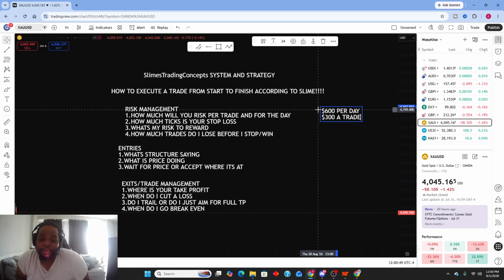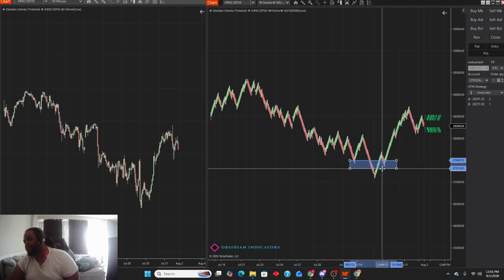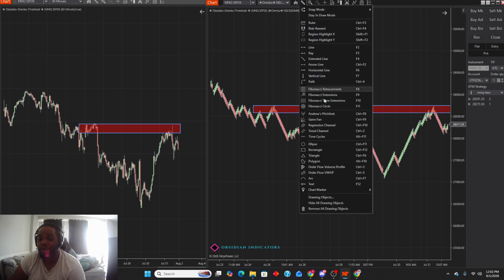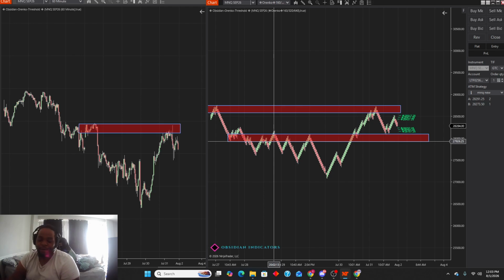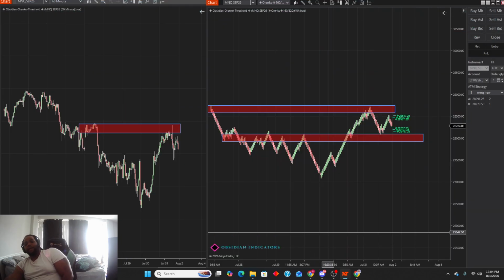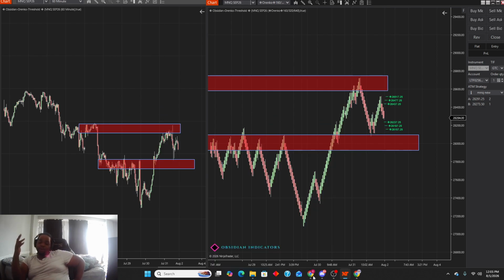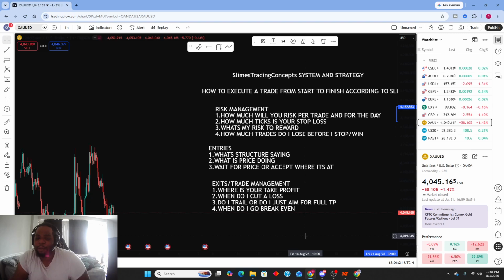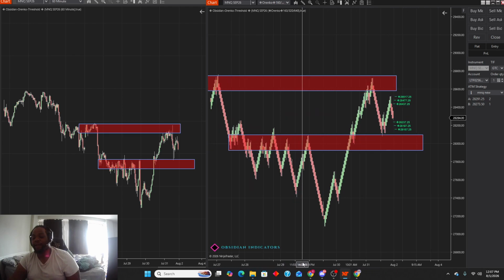Slime’s Renko Trading System Explained | Trading for Dummies Ep. 8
Welcome back to Trading for Dummies!

After learning the fundamentals of chart reading, support & resistance, market structure, trading strategies, systems, and trading plans, it's finally time to show you the trading system I personally use.

In this episode, I break down my complete trading process from start to finish and explain how I analyze the market before ever placing a trade.

In this video you'll learn:
• How I analyze the market
• How I determine market direction
• How I use market structure
• How I identify support & resistance
• How I build trade ideas
• How my trading system works from start to finish

This isn't about copying trades. It's about understanding the process behind every trading decision and building consistency through a repeatable system.

The goal of this series is to help beginners build a strong trading foundation before moving into more advanced concepts.